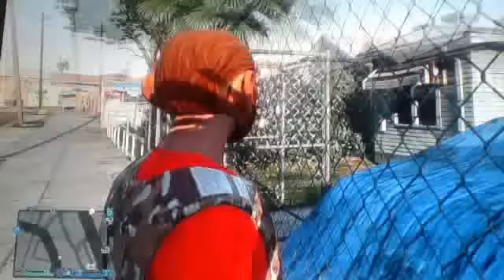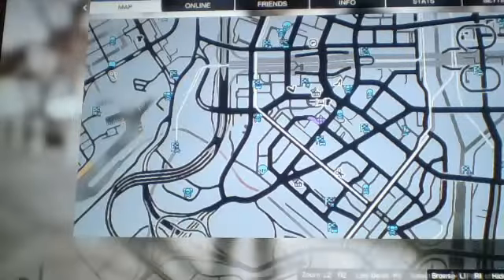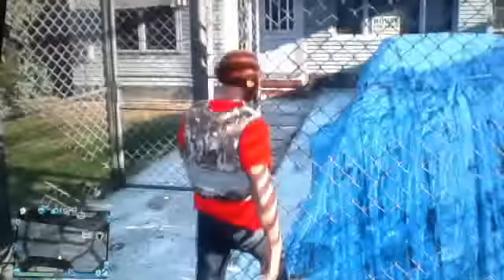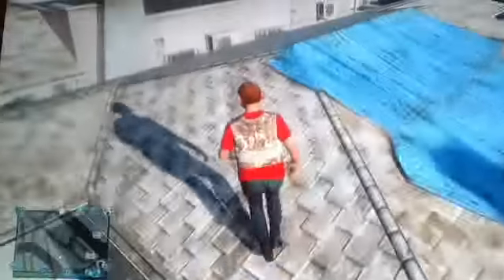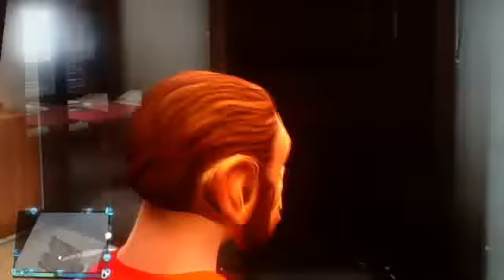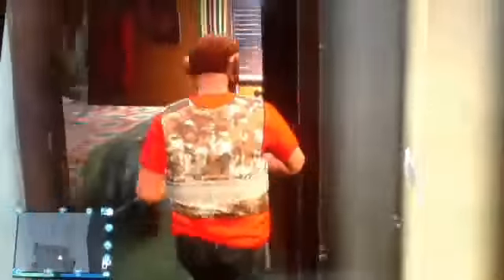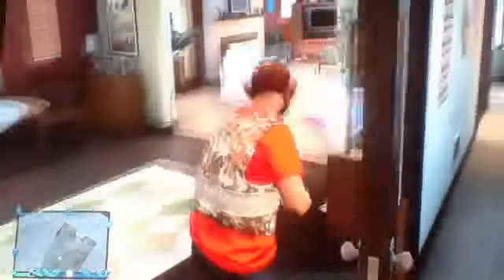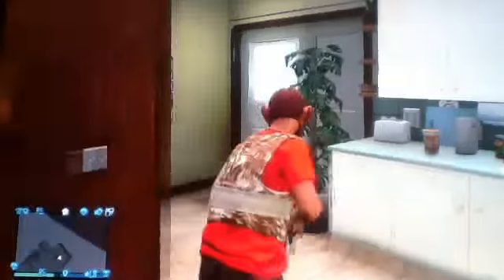Gta 5 online ant d house glitch